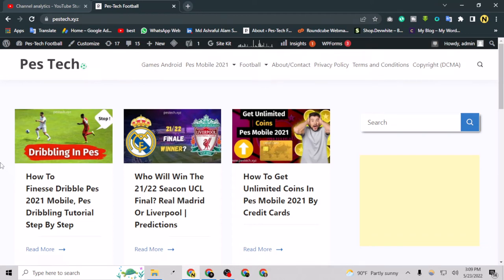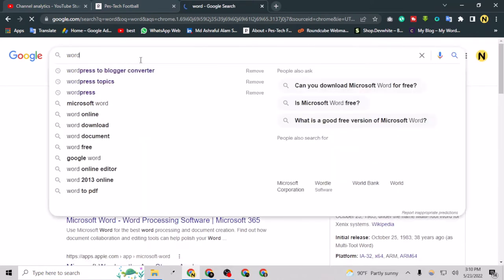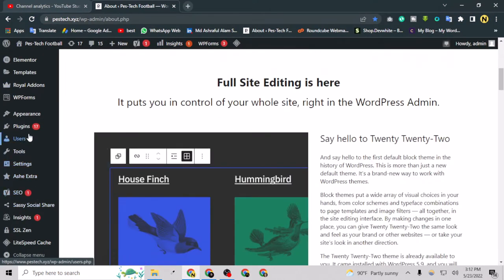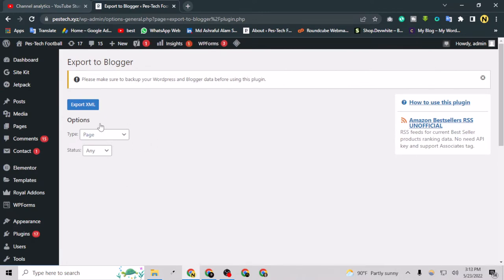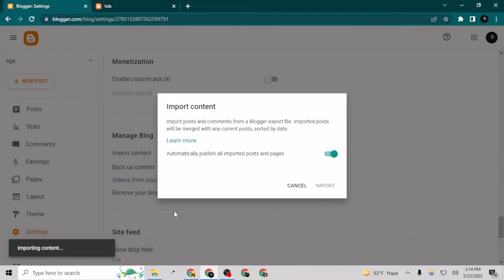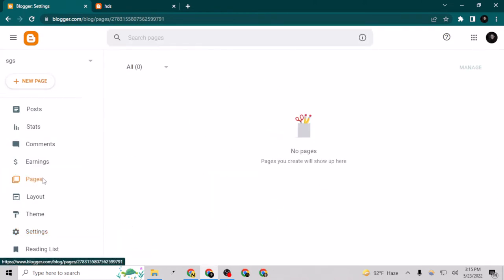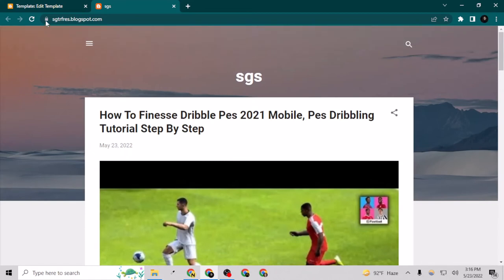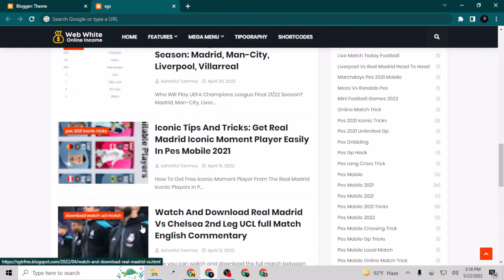Easy Way Transfer Your Blog WordPress To Blogger By XML File 2022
After Watching This Video, You Will Learn  How To Transfer Your Blog WordPress To Blogger In 2022 In A New Easy Way By XML File
There are a lot of Benefits of Transferring WordPress to blogger